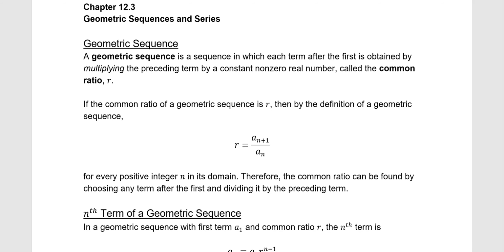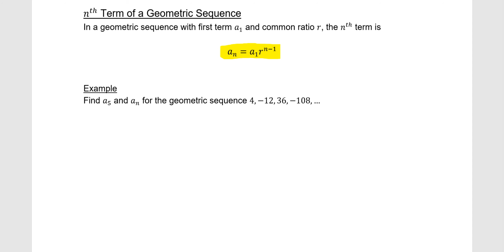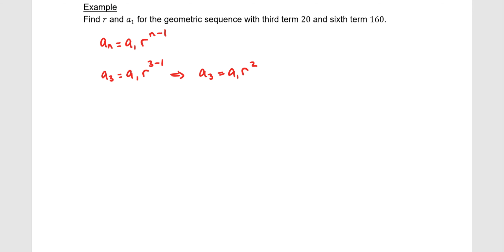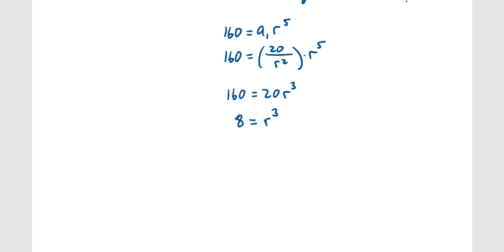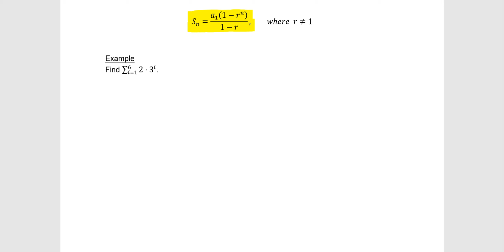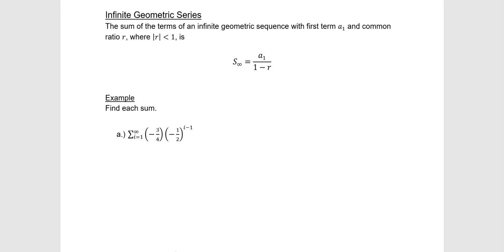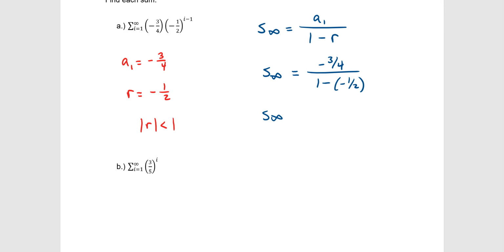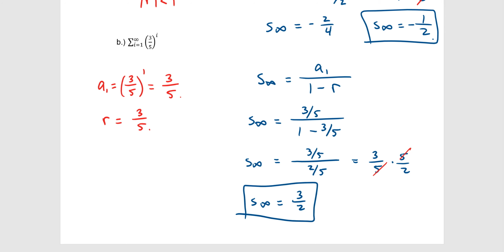Chapter 12.3 - Geometric Sequences and Series